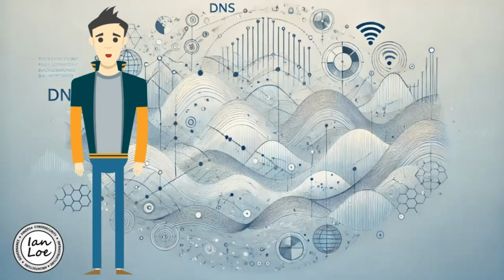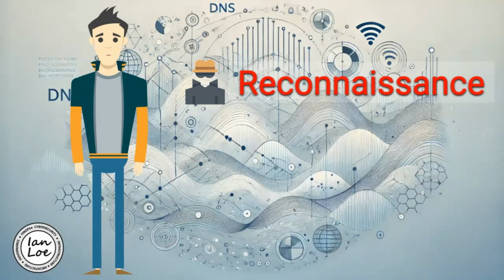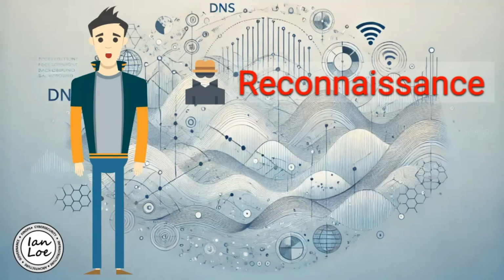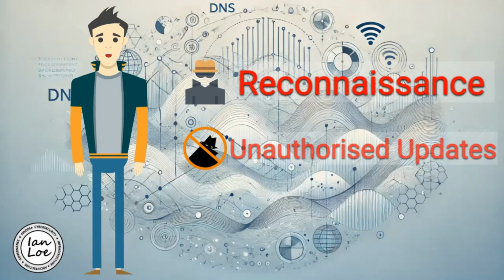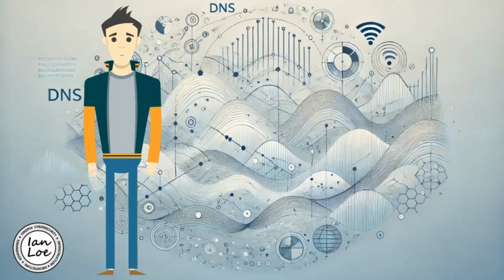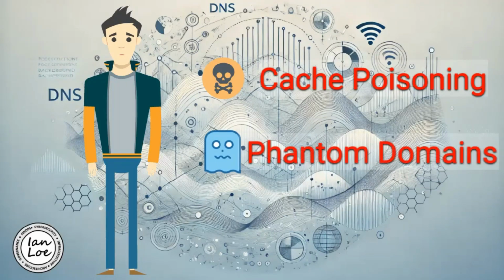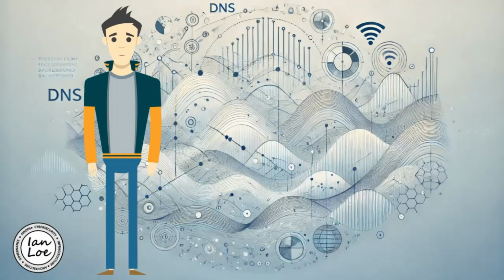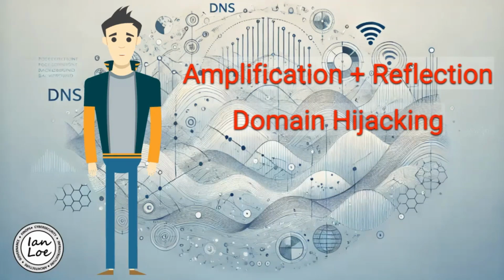A Brief introduction to DNS Attacks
This short clips aims to give viewers a quick overview on the types of attacks that can be made against your DNS infrastructure.